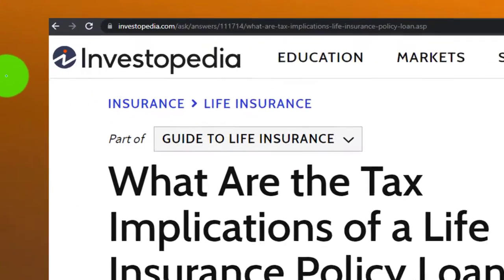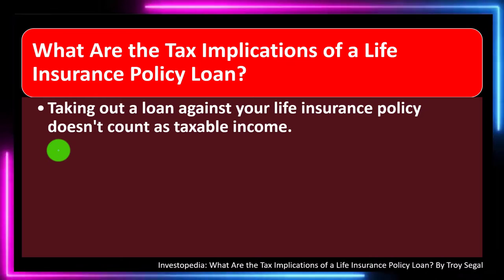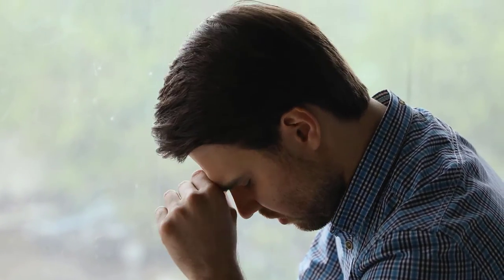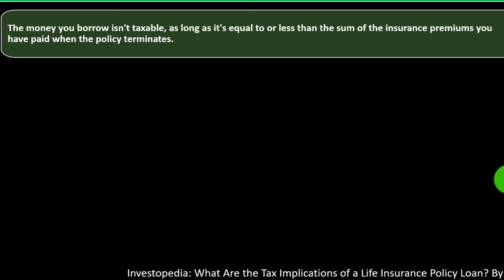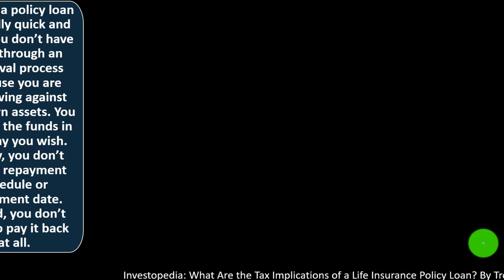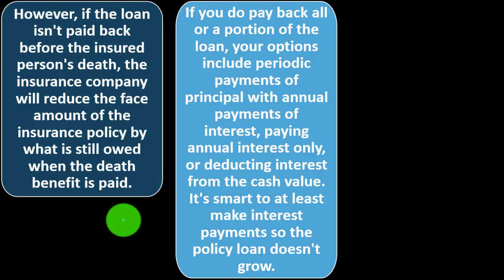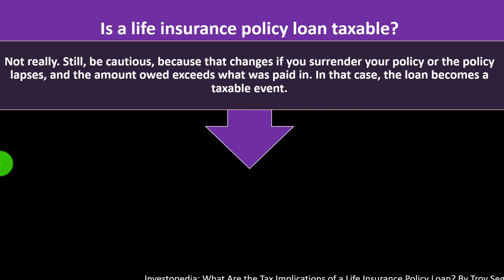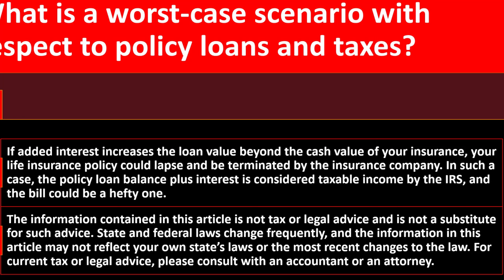Life Insurance Policy Loan and Taxes 10340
Life Insurance Policy Loan and Taxes
Personal Finance